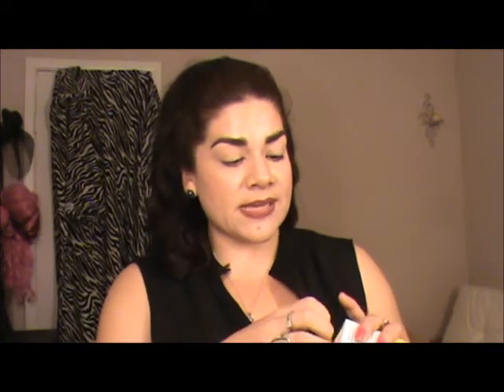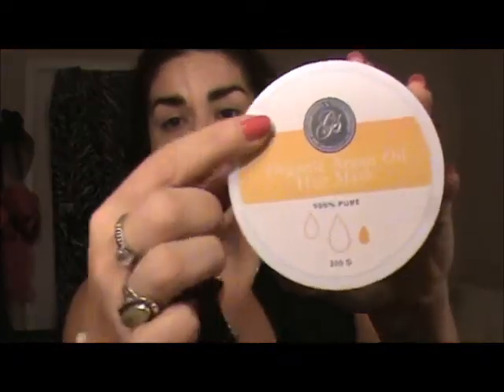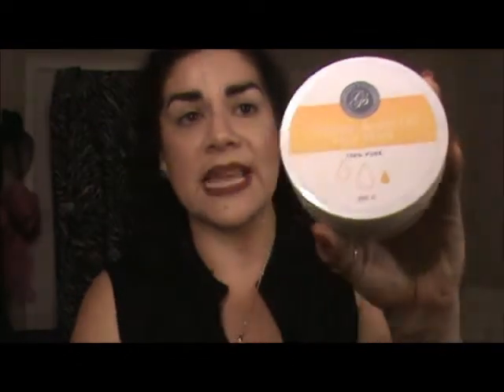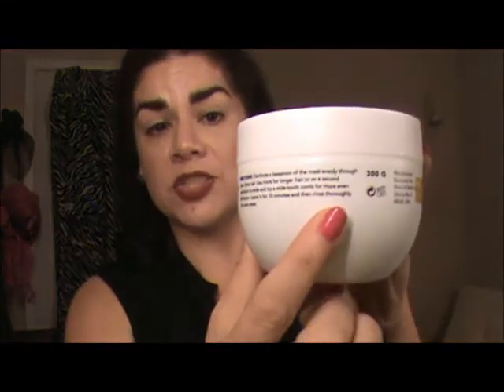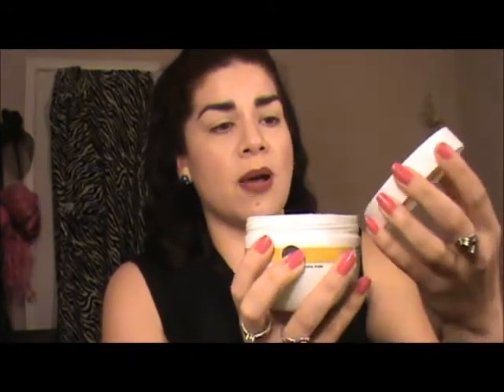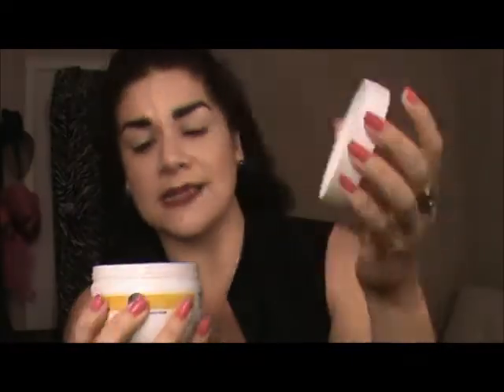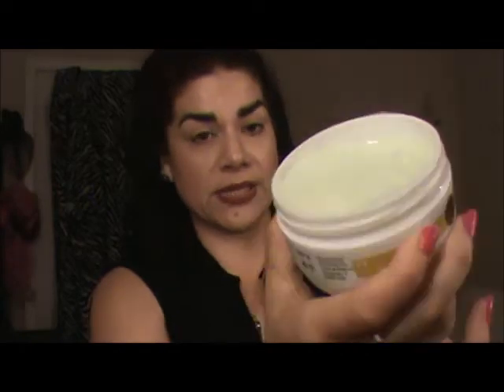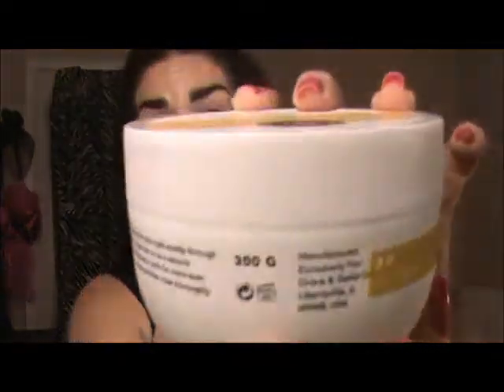Review: Grace & Stella Argan Oil Hair Mask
My official Review of  Grace and Stella Co. Argan Oil Hair Mask. I purchased earlier this Spring.

Organic Argan Oil Hair Mask $12.95

**I was sent this items for consideration, all thoughts, opinions are my own. I am NOT paid to use these items**